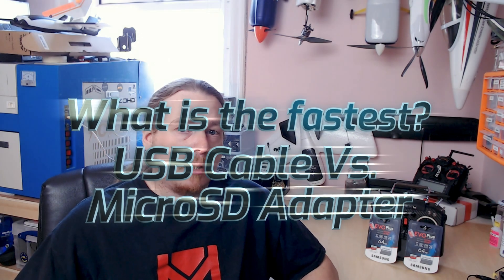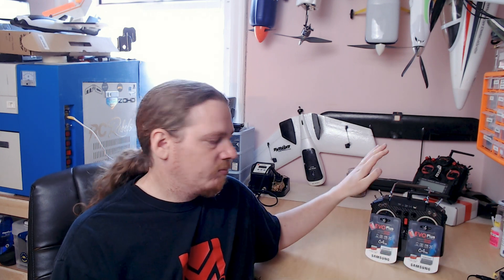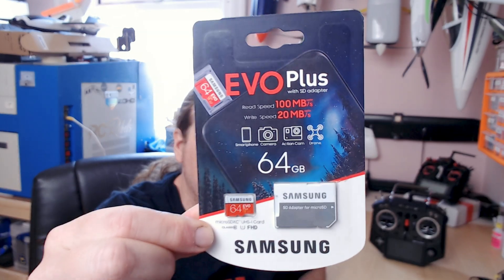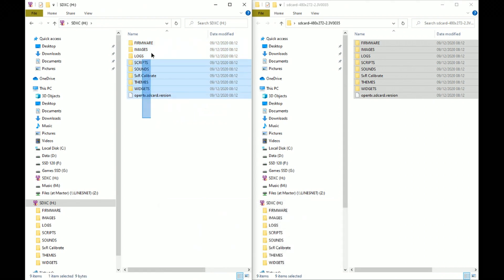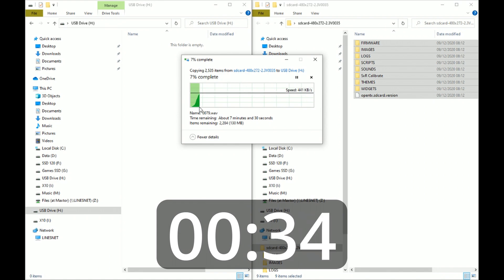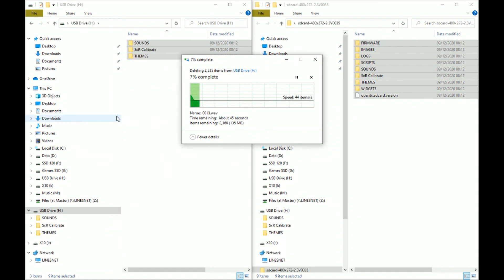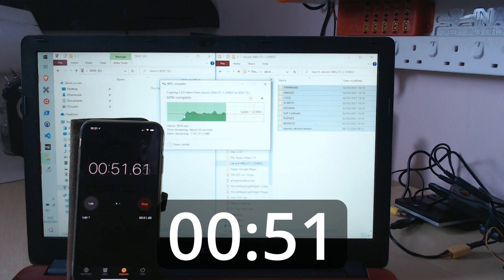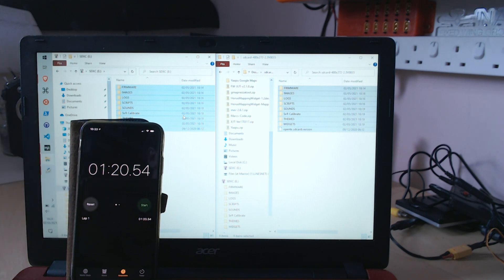Which Is Faster for transferring to your transmitter? USB Cable Vs. Micro SD Adapter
After a few videos where we have put a fair amount of information on the Micro SD card inside the transmitter. I thought it would be a good idea to see how the speed of transfer compares between plugging a USB cable in to your radio, or removing the Micro SD card and plugging it directly in to your computer.

Contents
00:00 Introduction
03:19 What size are the files we're transferring in the test?
03:32 Test 1 - USB C MicroSD card adapter
04:23 Test 2 - USB cable in the transmitter
06:44 Test 3 - Laptop SD card slot
07:43 Conclusion

TL;DW
USB Cable average rate: 0.4 MB/s
Laptop SD Card Slot average rate: 1.8 MB/s - 4.5 times faster than USB
USB C SD Card adapter average rate: 4.4 MB/s - 11 times faster than USB

Drag race photo in the thumbnail by Stephen Bowler.